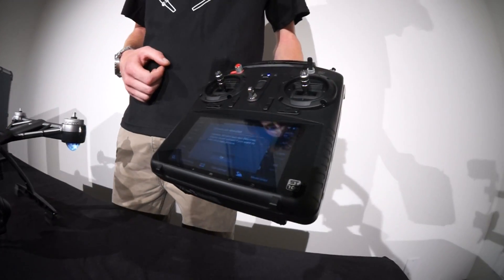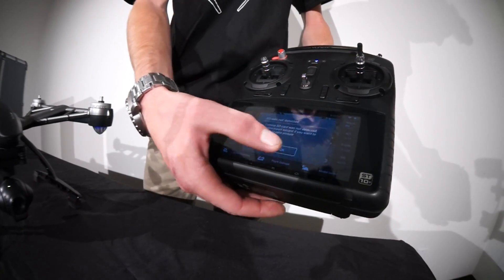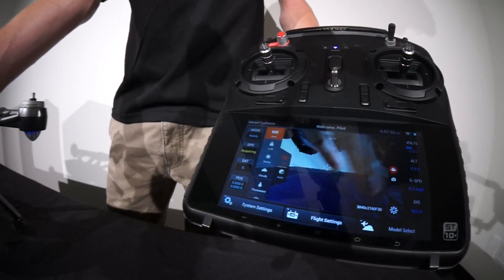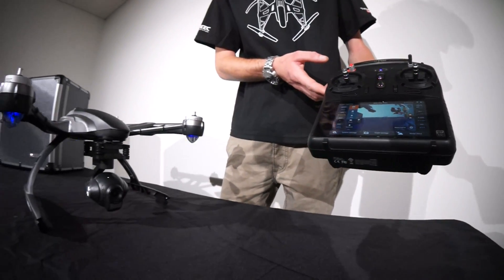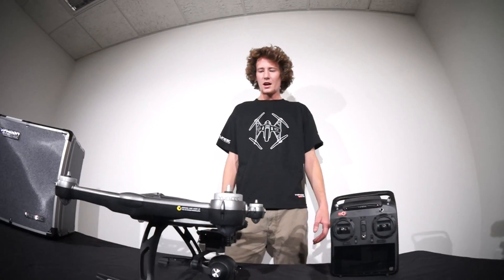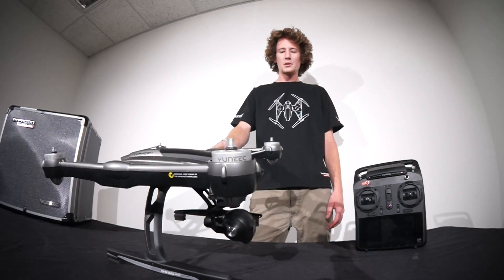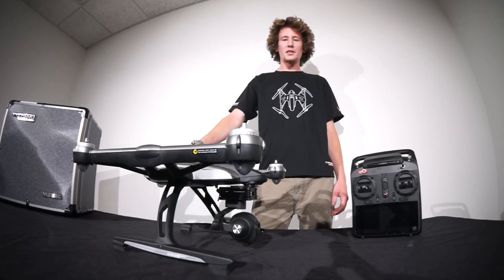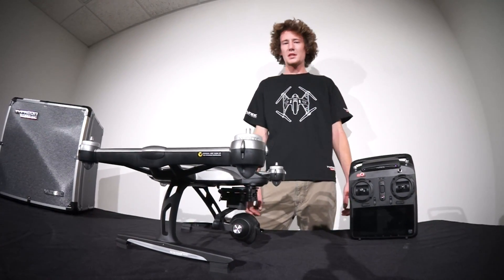YUNEEC TYPHOON 4K BINDING CAMERA & COPTER TO ST10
This weeks tech talk covers binding both the typhoon 4k and the cgo3. Watch as Dylan our tech support staff member goes over how to bind the copter and camera to the st10 ground controller. Check in next week to see another tech talk on led light indicators.